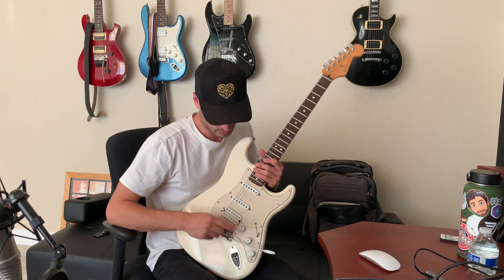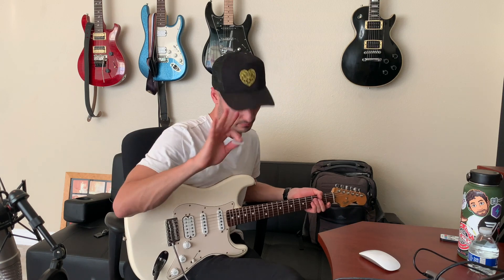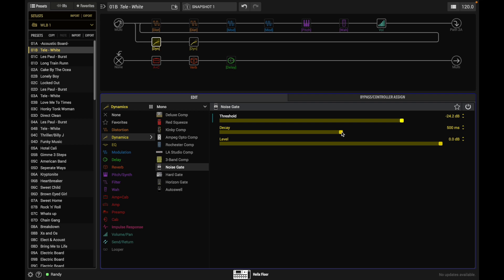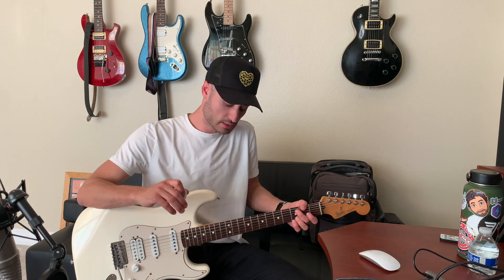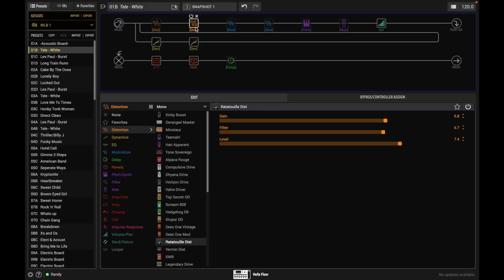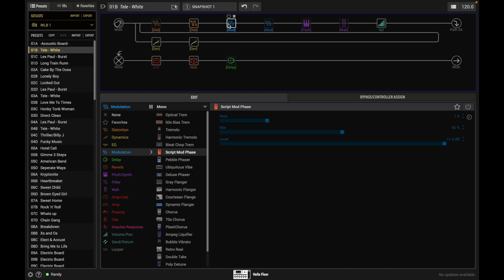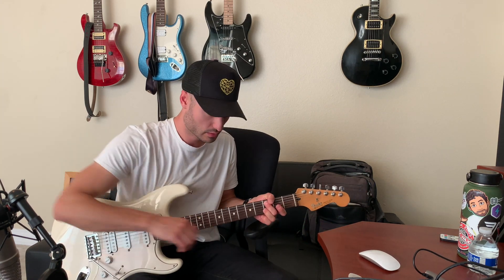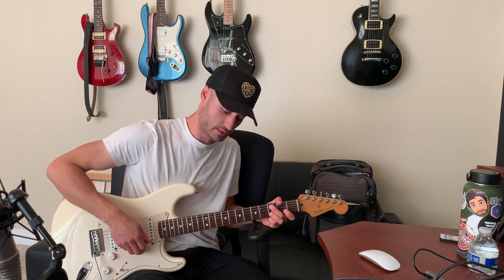Creating Helix Guitar Tone | Beginner Tutorial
This video is a beginner's quick start guide for setting up their Helix.
The key takeaway from this video is when you have great gear, you can get away with making minimal setup adjustments to get a great sound. When you have a nice Fender plugged into a Fender Super-Sonic amp and you turn the drive up just to the point of cracking, right away, you are starting with a good foundation for which to add pedals. It's easy to get carried away making tons of minor adjustments to EQ, Compression, Drive, etc. when really, you need to let your great gear pull the heavyweight.

The sounds you create WILL sound different. We are teaching you how to fish here to create your own tone.

Download the Helix Edit program for your computer (allows you to edit tones)

0:00 - Introduction
0:24 - Who is this video for?
0:45 - Your live rig setup
03:20 - Plug guitar directly into the amp
04:02 - Know how to use your gear
05:25 - Signal Path
06:30 - Helix Amp Models
08:00 - Helix patch overview
10:00 - Drive pedal
11:45 - Distortion pedal
13:10 - Setup same as live performance
14:15 - Pitch pedal
14:50 - Wah pedal
16:55 - Volume pedal
17:20 - for the love of god SAVE the preset
17:50 - Amp + Cab Model
18:40 - Processing Bandwidth (for dumbies)

FAQs
- I can't get enough sustain: Sustain comes from your guitar first, not your rig. What kind of guitar do you have? How old are the strings?
- Why does my rig sound different at the show than at my house? I suggest using the same guitar, same volume levels as you would during the show.
- I can't get the Wah to work like I want: at around 16:00 you will see the settings. There are 2 parameters: Bypass EXP Pedal Toe AND Position EXP Pedal 2. This sets the pedal to be Pedal 2 (your volume pedal is the Pedal 1) and it also sets the EXP pedal to be turned on/off (referred to as bypassed) by clicking the pedal.
- Can I have a guitar? You can't.

iPhone XR (camera)
Ring light
Rode NT1 Microphone
Yamaha HS7 7-Inch Powered Studio Monitors
Focusrite Scarlett 2i2 Audio Interface